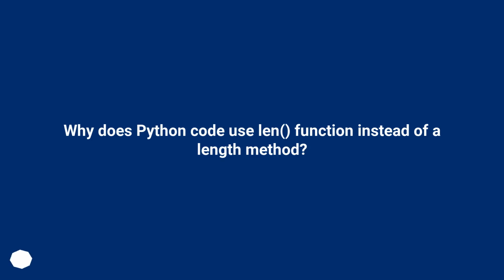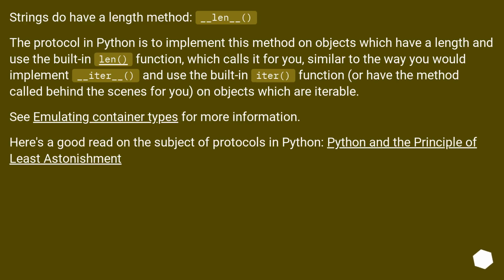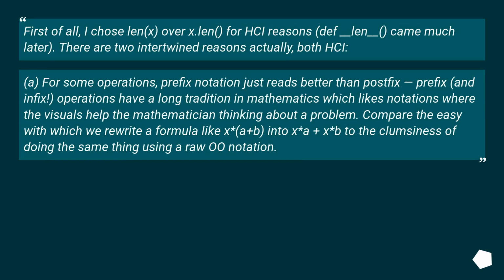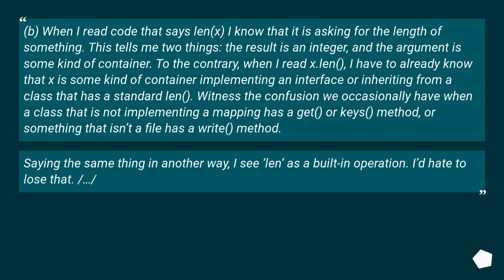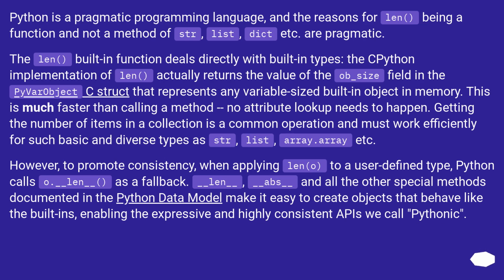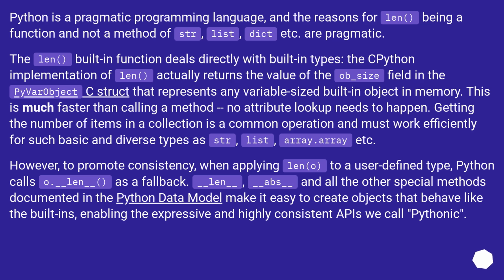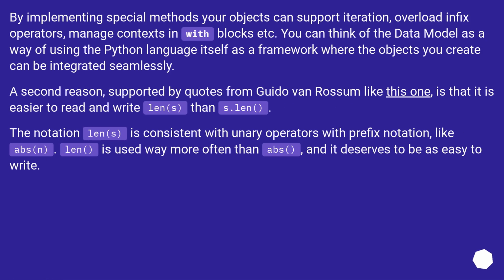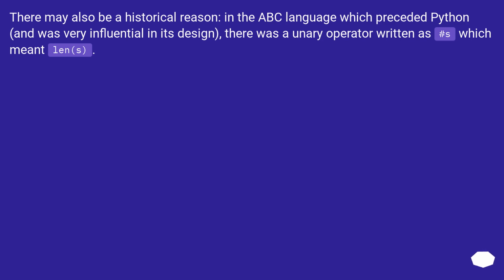Why does Python code use len() function instead of a length method?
Chapters
00:00 Question
00:24 Accepted answer (Score 197)
01:04 Answer 2 (Score 110)
02:48 Answer 3 (Score 40)
04:59 Answer 4 (Score 36)
05:13 Thank you